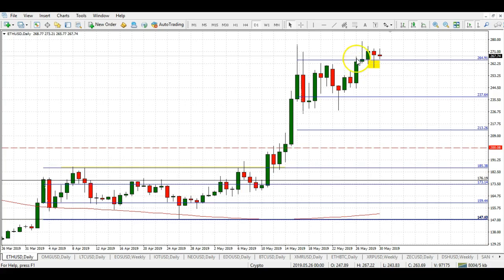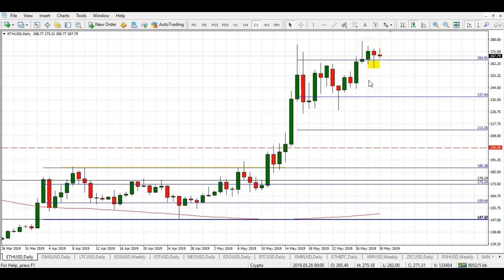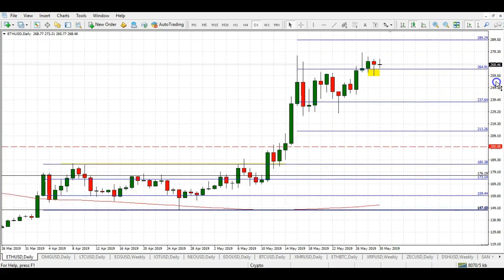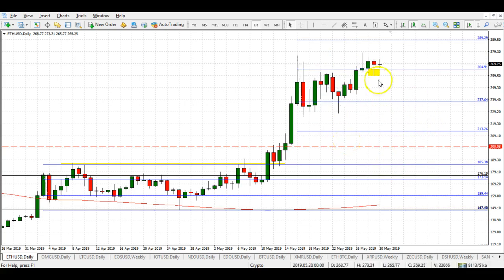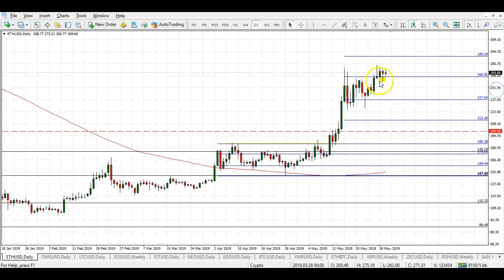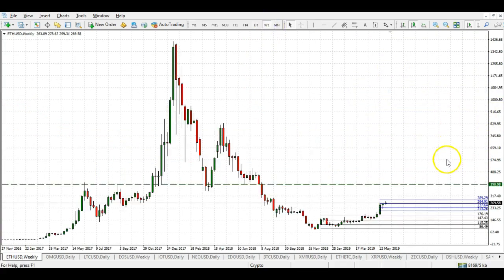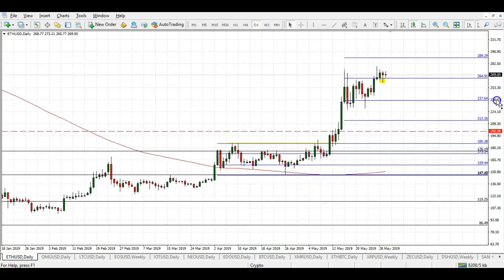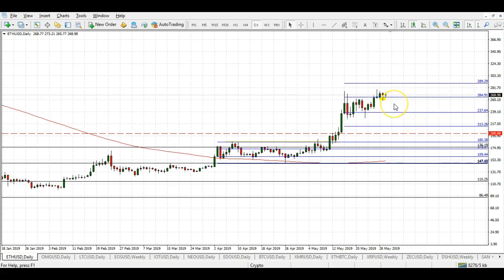Cryptobitup - обзор пары ETHUSD (30.05.19)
Cryptobitup является профессиональной мультирыночной платформой, которая предлагает комплекс инновационных сервисов и услуг для практикующих инвесторов и трейдеров:

- свыше 500 наиболее популярных торговых инструментов рынка Forex, CFD и Crypto и этот список активов постоянно растёт;
- онлайн web-платформа , построенная на базе системы CryptoTrade;
- выполнение торговых сделок только по NDD-модели без реквотов;
- конкурентоспособные фиксированные спреды от 0,5 пункта;
- исполнение ордеров «Instant Execution» менее чем за 1 секунду;
- возможность вести торговые сделки с кредитным плечом в диапазоне до 1:400;
- быстрые, удобные и надёжные способы ввода/вывода средств всеми самыми распространёнными платёжными системами, такими, как VISA, MasterCard, WebMoney, Skrill, Neteller, QIWI, Yandex.Money, а также криптокошельки Bitcoin, Ethereum и BitcoinCash;
- совершение международных переводов с минимальными комиссиями;
- полностью автоматизированная система проведения финансовых транзакций;
- важнейшие новости международных финансовых рынков, транслируемые в режиме онлайн;
- технический, графический и фундаментальный анализ основных активов рынка Forex, CFD и Crypto;
- возможность сопровождение клиента персональным менеджером;
- актуальные торговые сигналы в режиме онлайн всеми средствами коммуникации;
- уникальный сервисная опция Simply Forex, позволяющая торговать излюбленными финансовыми инструментами по-настоящему «в один клик»;
- академия, обучающая передовым методам криптовалютного трейдинга, авторские учебные видеокурсы и электронные книги по трейдингу;
- партнёрские программы для дополнительного заработка на рынке Forex, CFD и Crypto;
- профессиональная и оперативная поддержка службой клиентской поддержки;
- различные типы счетов для активного инвестирования с возможностью выбора индивидуальных условия обслуживания

Приглашаем Вас зарегистрироваться по ссылке и получить скидку на покупку Bitcoin в размере до 20% от его рыночной стоимости.

Будьте успешны и достигайте самых амбициозных целей вместе с компанией Cryptobitup!

Phone:

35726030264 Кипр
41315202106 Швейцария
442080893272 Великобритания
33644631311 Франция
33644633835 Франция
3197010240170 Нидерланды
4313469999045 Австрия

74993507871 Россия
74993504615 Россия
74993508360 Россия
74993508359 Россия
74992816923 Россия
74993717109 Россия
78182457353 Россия